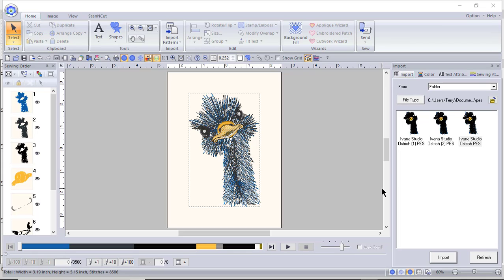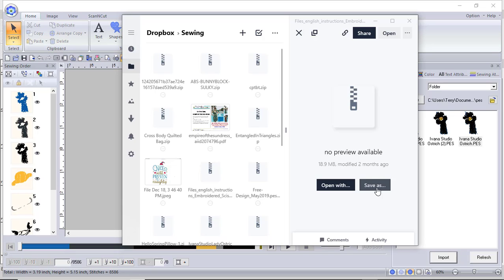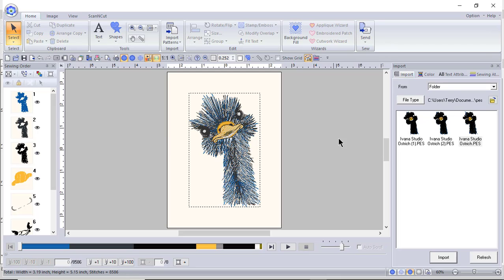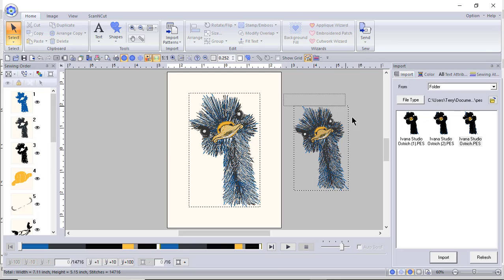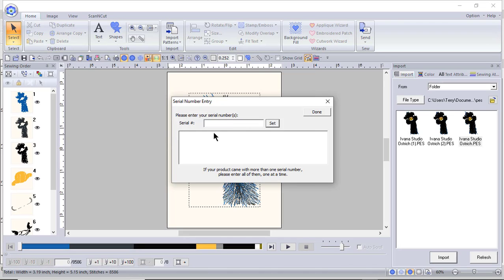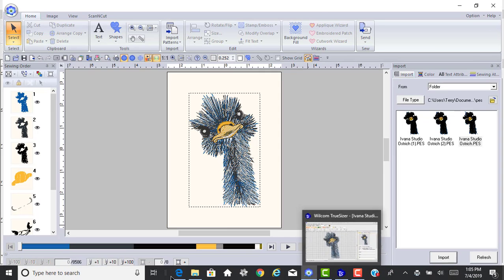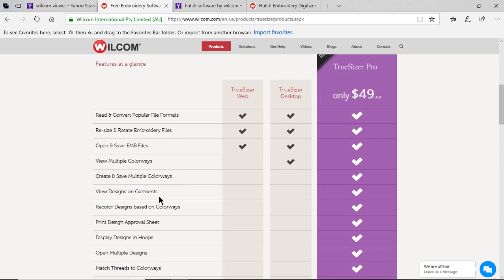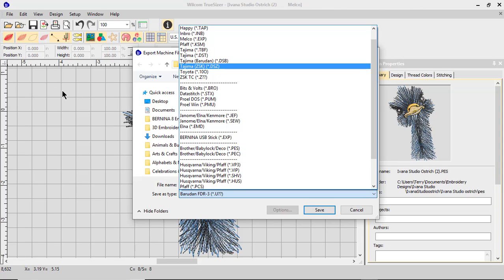Download Embroidery Files and Various Software Options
This video shows you how to extract files purchased via the Internet.  I also show you some options for viewing files if you do not own software.  You can purchase the files from IvanaStudio on Etsy.